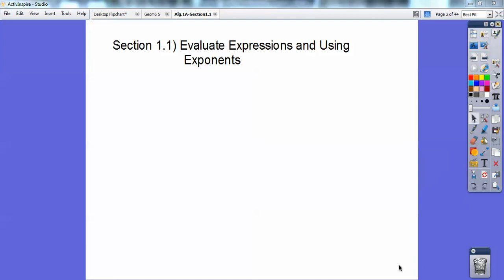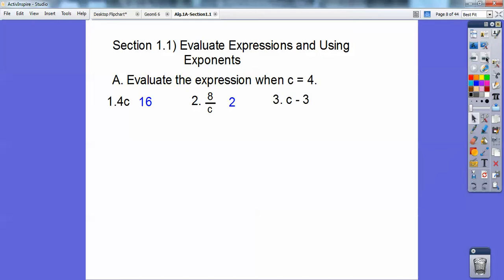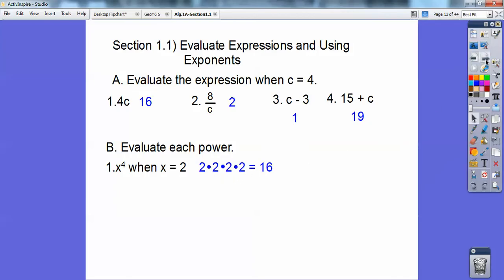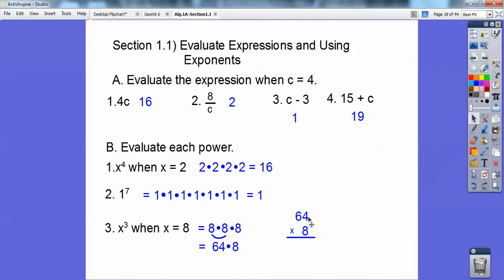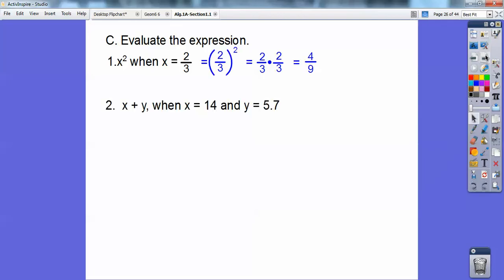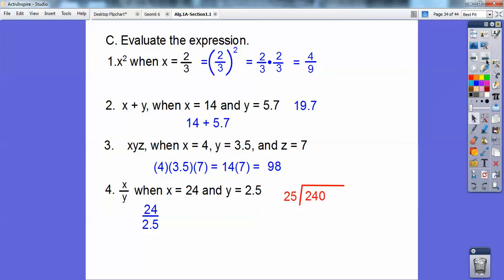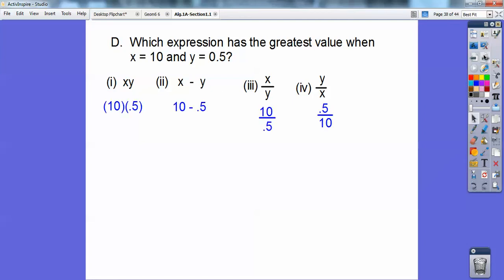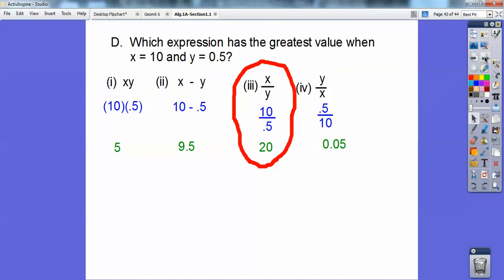Evaluating Expressions and Using Exponents - Section 1.1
This Algebra 1 lesson is also taught in Pre-algebra and reviews plugging in numbers where letters are. You also are reminded what to do with the exponents. You Can Do It!
The homwork is Page 8, #'s 3-17, 29-50 all.